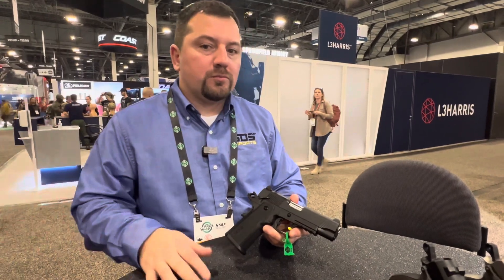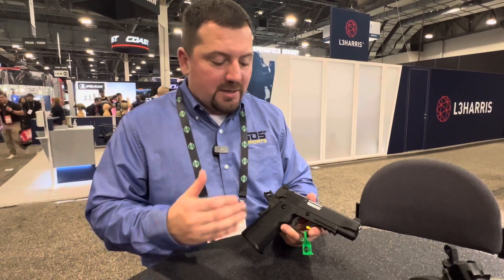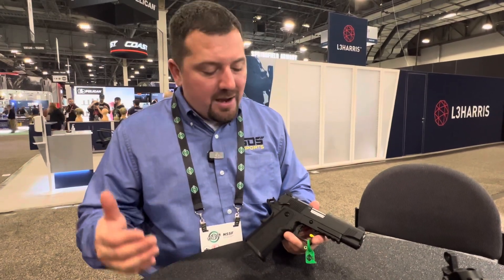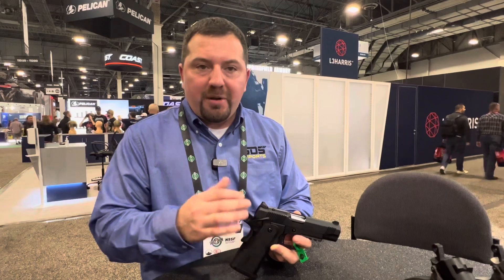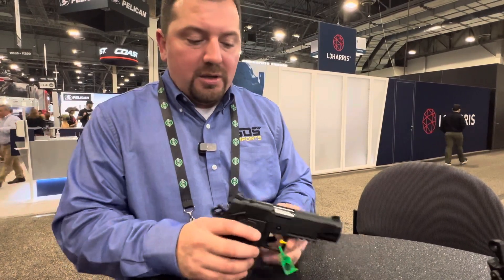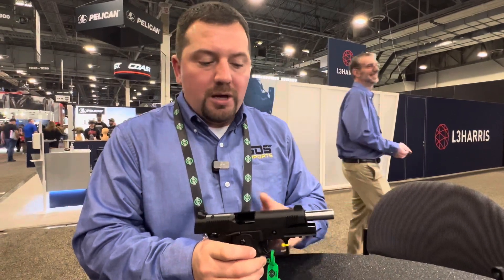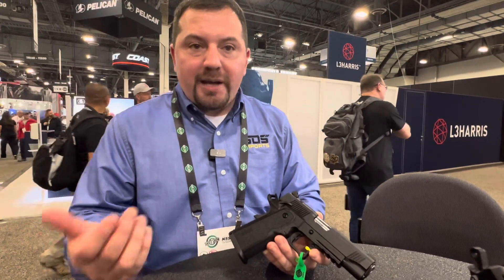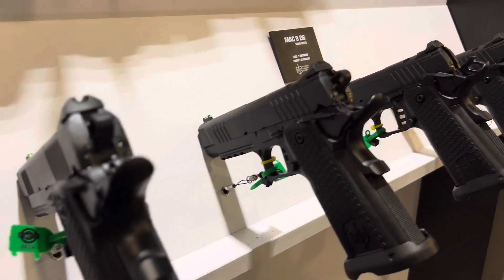SHOT 2024: Tisas/SDS Imports 1911 DS.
Jahred from SDS imports/Tisas talks about their new 1911 DS handguns!